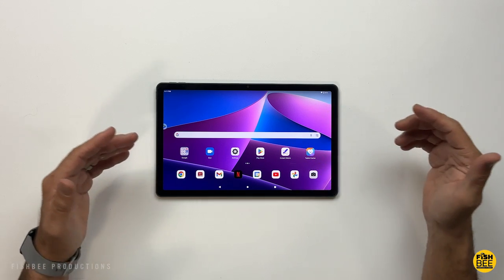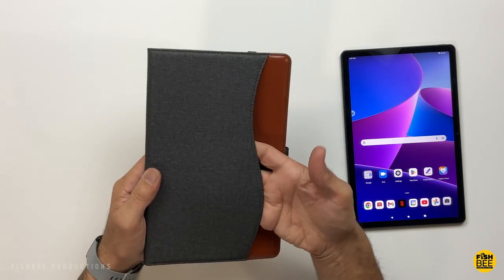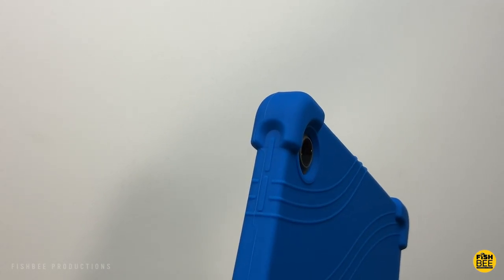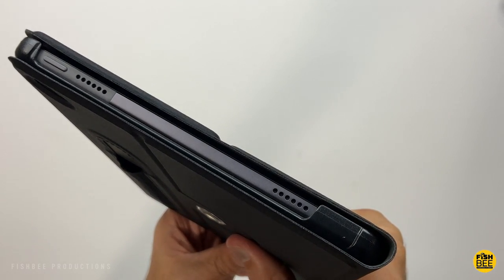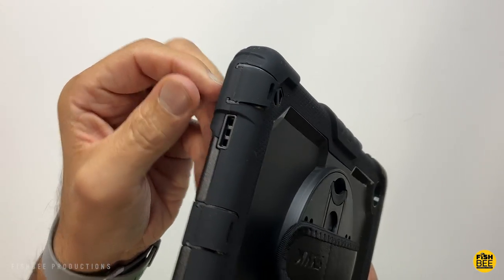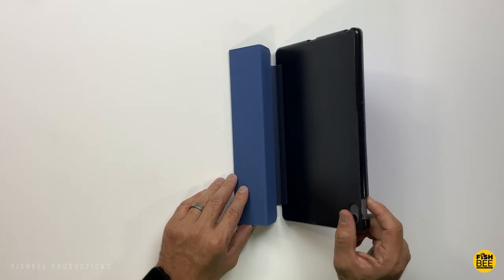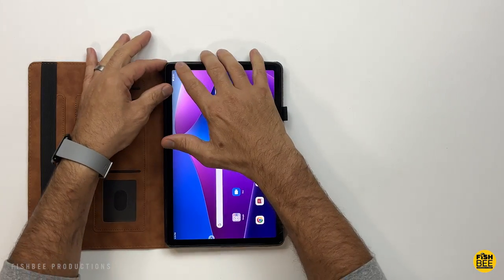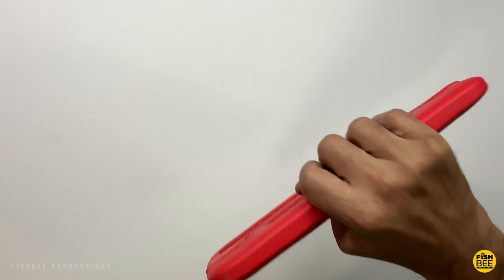Lenovo Tab M10 Plus Gen 3 - BEST CASES AVAILABLE!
Fintie Hybrid Case on Amazon

Fintie Slim Folio Case on Amazon

E NET CASE Folio Case on Amazon

Ztotop Folio Case on Amazon

ProCase Folio Case on Amazon

HminSen Silicone Case on Amazon

BMOUO Kids Case on Amazon

SEYMAC Rugged Case on Amazon

TIPOYOROO Case on Amazon